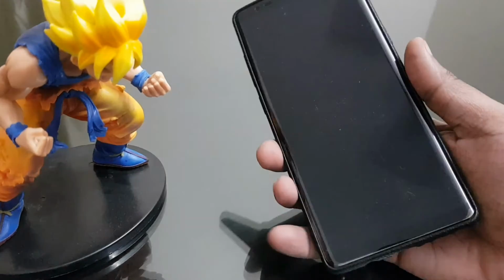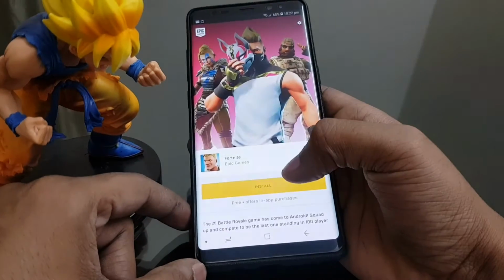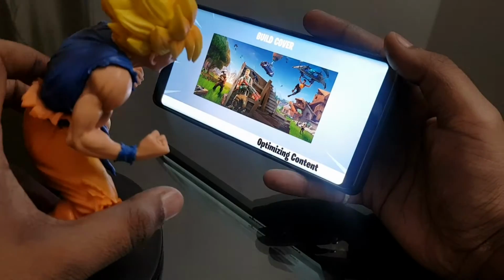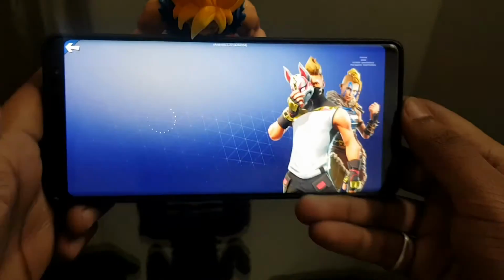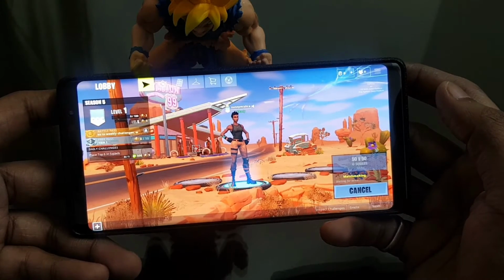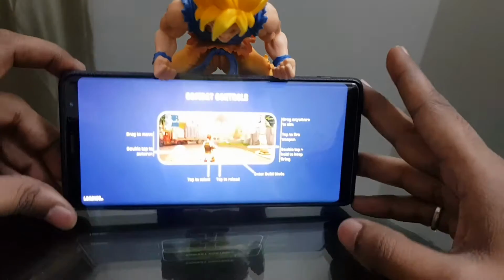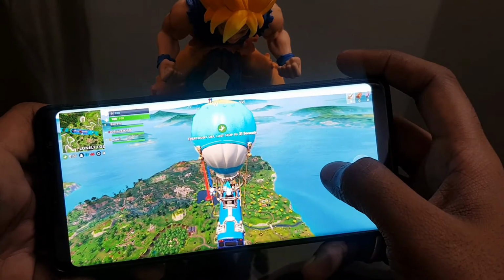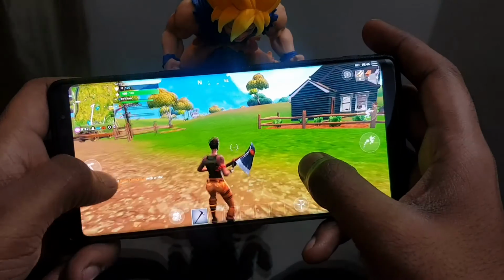How to Install FORTNITE on your Android Devices 100% Official | LINK IN DESCRIPTION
Fortnite Official Apk